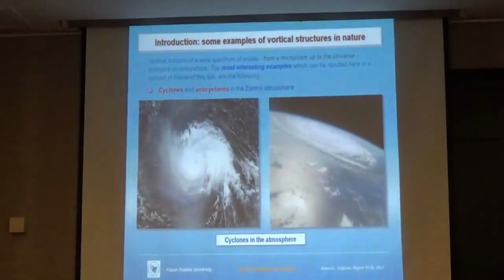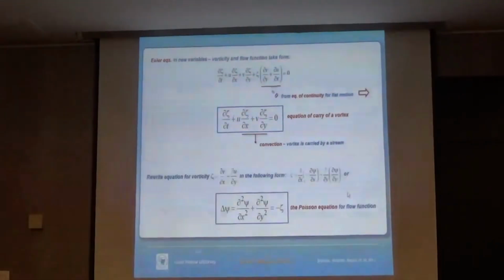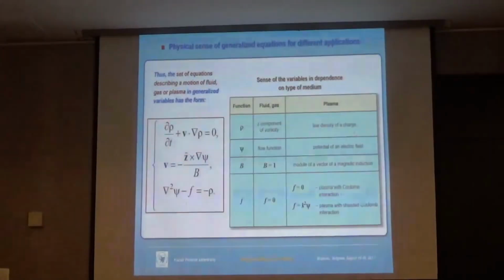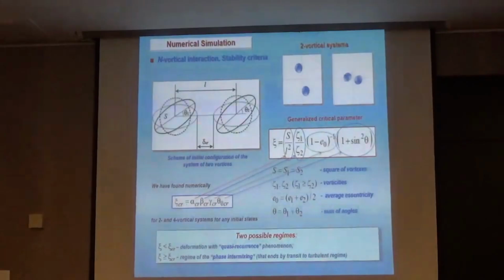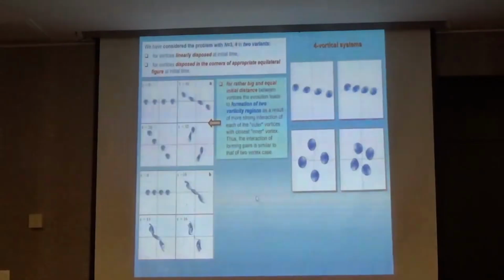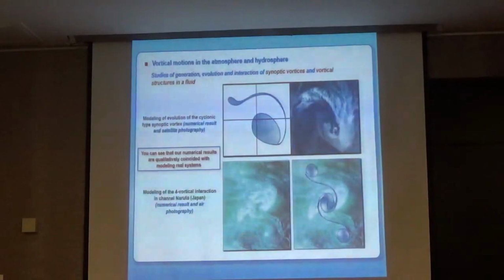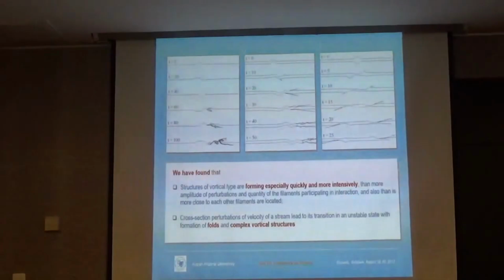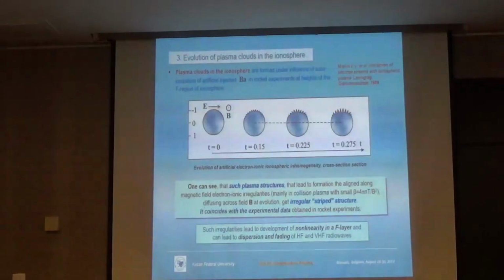Numerical study of interaction of vortex structures in plasmas and fluids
Vasily Yu. Belashov
Aug 2017